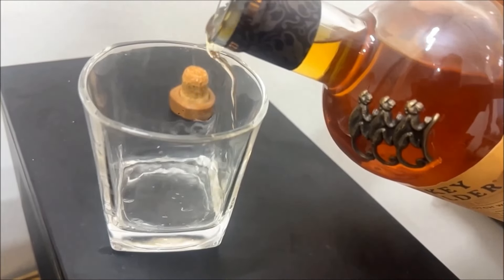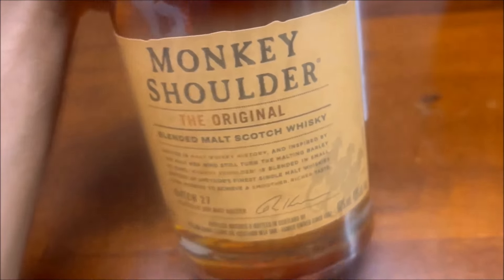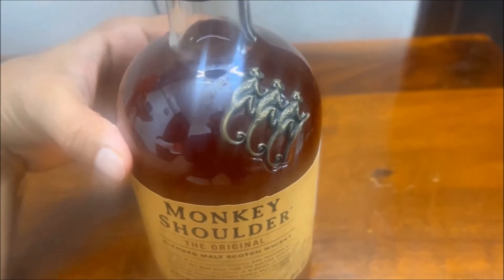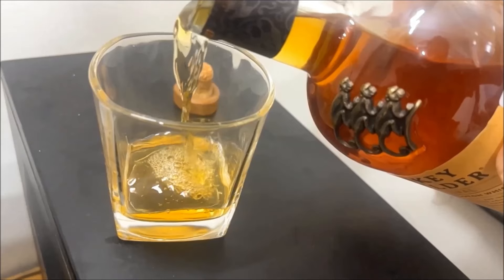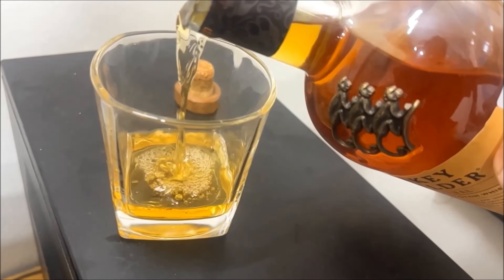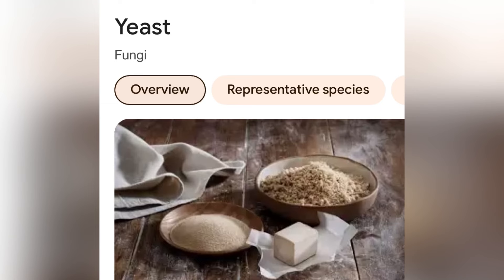What is a Single malt whisky and why is it so expensive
whiskey whisky review reviews english unboxing
quora answer question
malted barley process yeast ingredients
copper pot still
single distillery
taste like
brands fermentation production brands aged age statement
paul john amrut indri glen livet glenfiddich 12
peter scot black teachers
drink cocktails